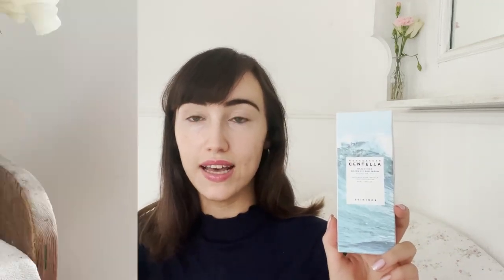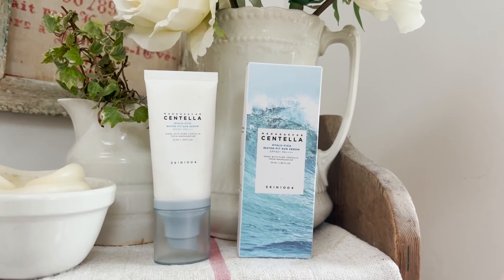sensitive skin Korean skincare routine (▰˘◡˘▰) | Purito, COSRX, Skin1004, Beauty of Joseon, SIORIS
hi folks! we're back with a good old fashion skincare review video. this time it's all focused on Korean skincare brands & products that are vegan + cruelty free and suitable for sensitive skin too ♥.♥ hope you enjoy!

do let me know if you have any K-skincare favs I should try out xx

this video is not sponsored and receiving product in PR does not influence my opinion on their efficacy. a big thanks to stylevana for sending these products over for me to review!

feel free to use can use code INF10BBLUE for a 10% discount (not affiliate just a lil treat!). note: it excludes weekend deals + instant discounts, but you can also get 15% on top of the 10% if you spend over: $59 USD / Canada: $75 CAN / UK: £43 / Australia: $77 AUD / FR/EU: €48